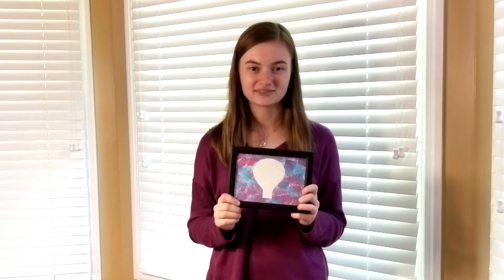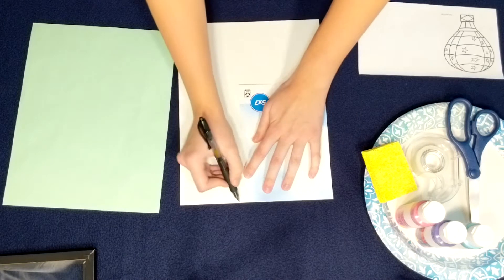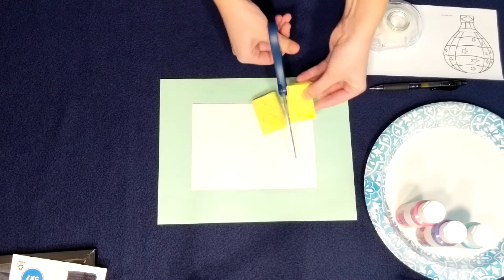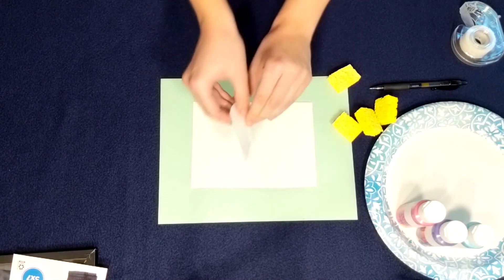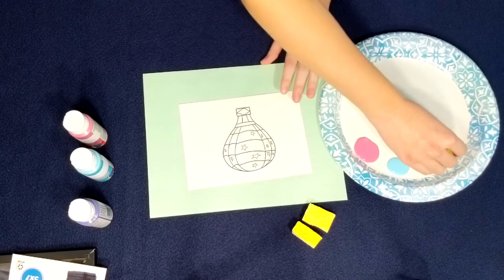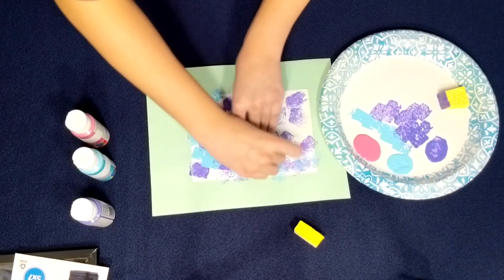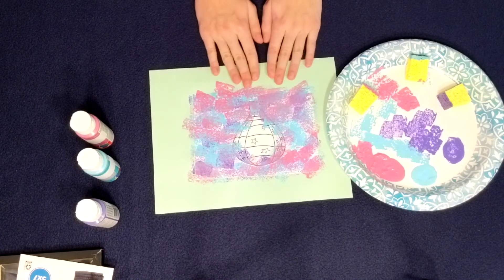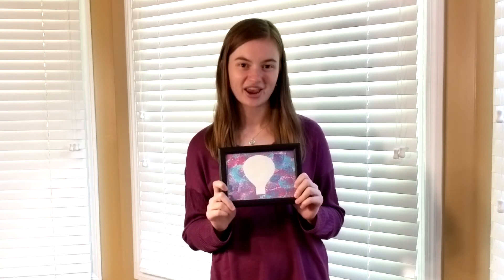Sponge Art Painting - Video Tutorial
Join us Crazy Crafterz as we make and frame a colorful sponge art painting.